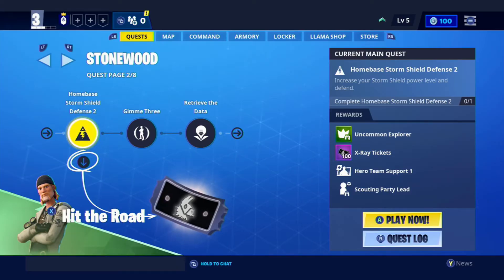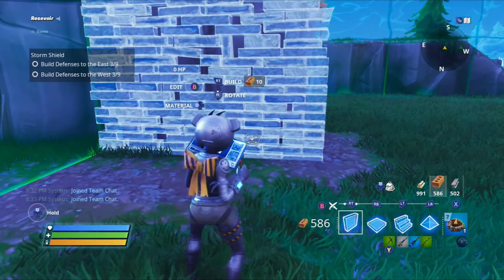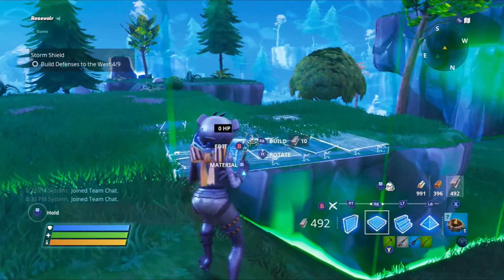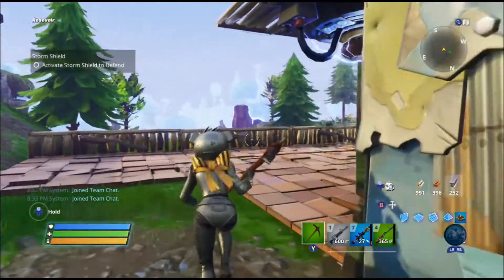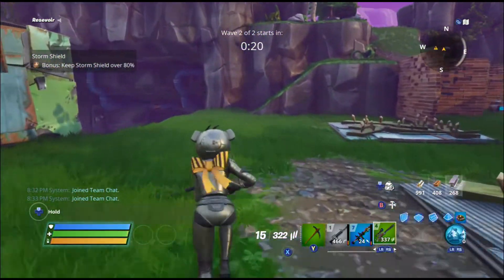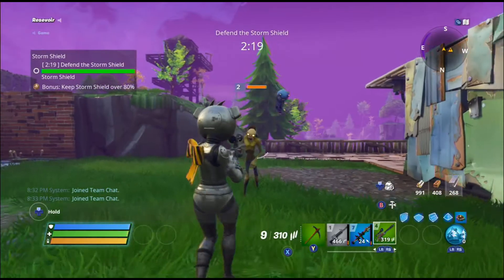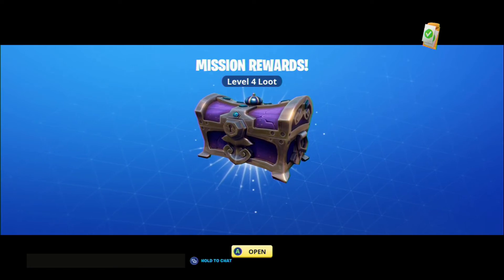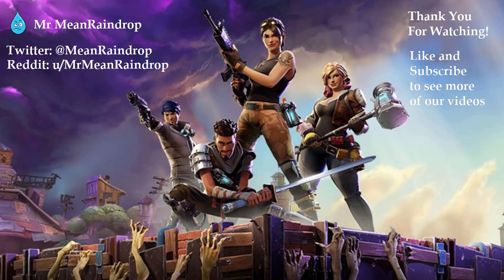Episode 4: Storm Shield Defense #2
This video shows all of Storm Shield Defense two. It talks about the basics of tunneling, blocking off, trap usage, trap construction, SSD mechanics, various husks, and building in different materials.